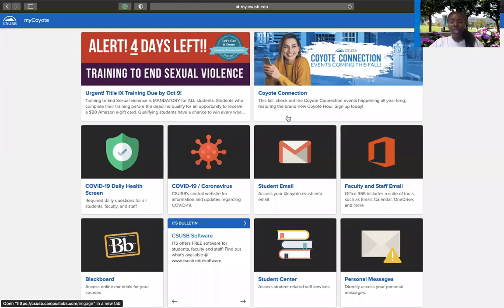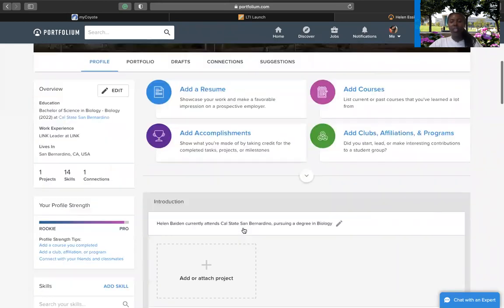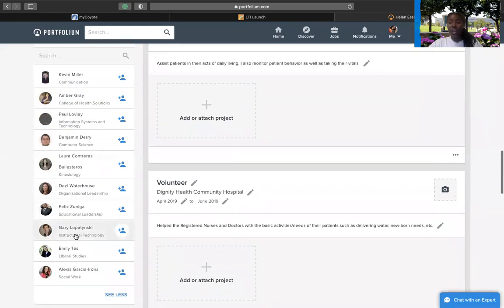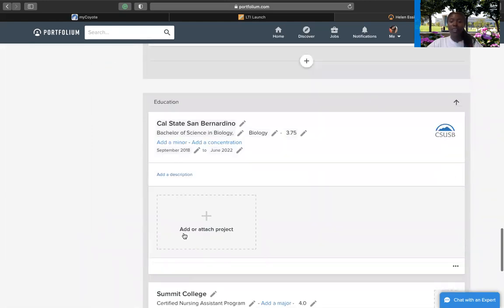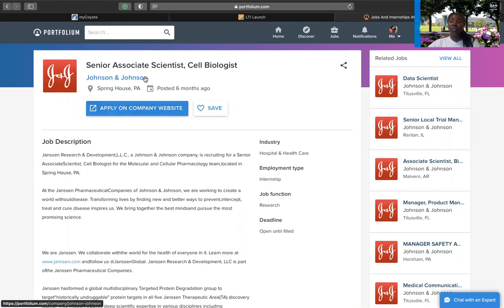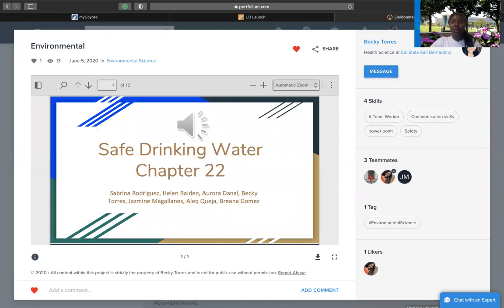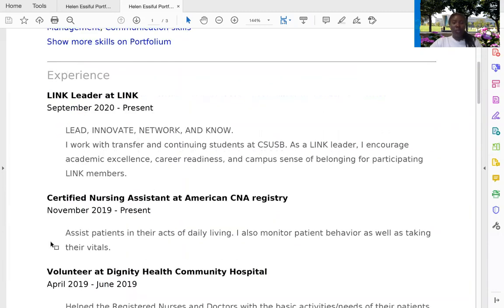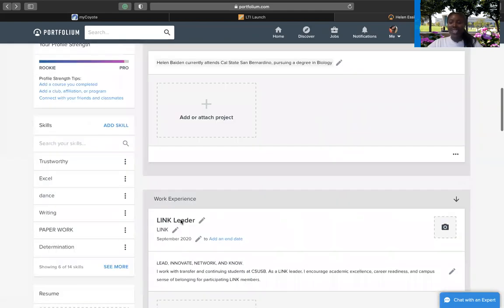How to Utilize Portfolium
LINK Leader Helen shares with you how to utilize an e-portfolio. Portfolium allows you to visually showcase your work and projects directly to employers, faculty, and fellow students/alumni. You can access Portfolium through Blackboard under "tools".